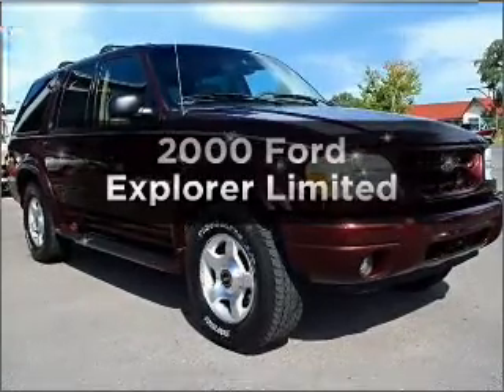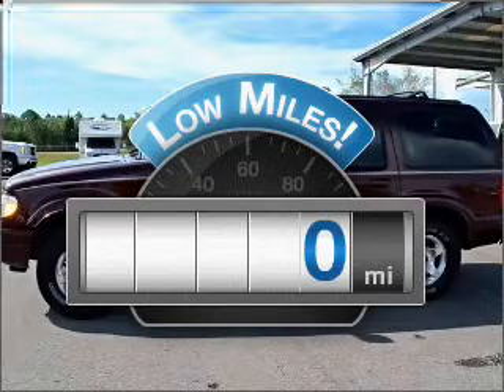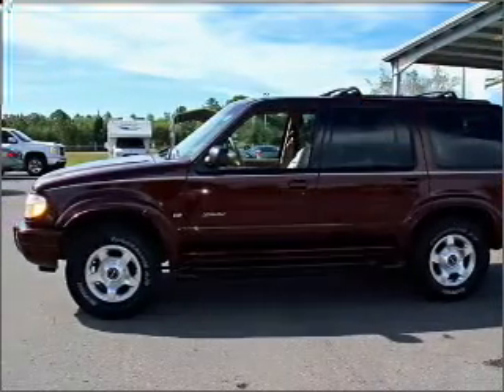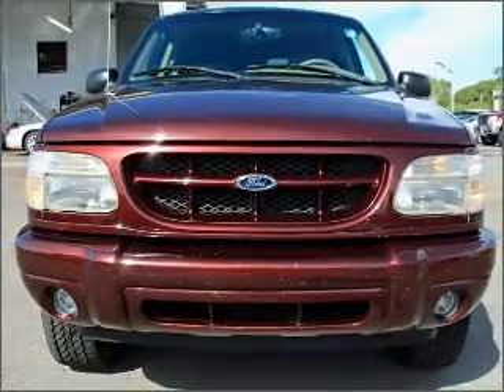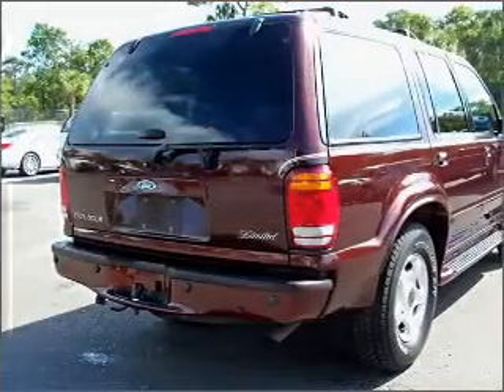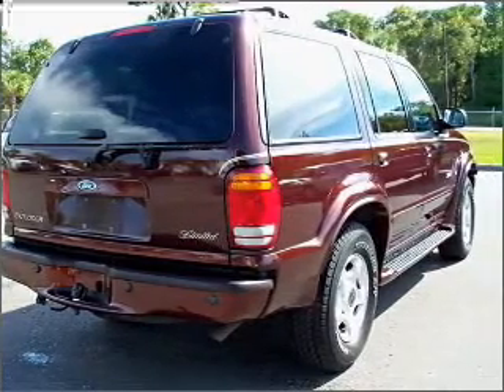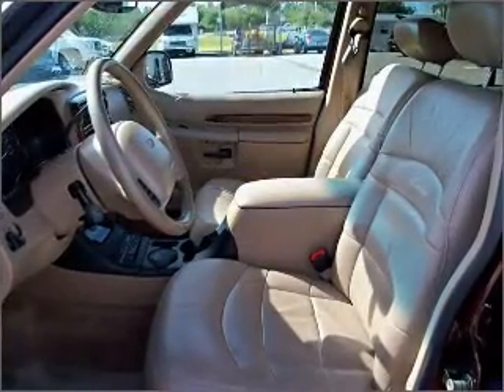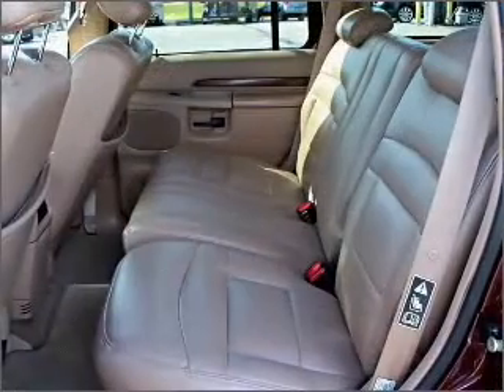2000 Ford Explorer - Homosassa FL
Year: 2000
Make: Ford
Model: Explorer
Trim: Limited
Engine: 5.0 liter 8 cylinder 16 valve
Transmission: 4-Speed Automatic
Color: Burgundy
Mileage: 0
Address:
1275 S Suncoast Blvd